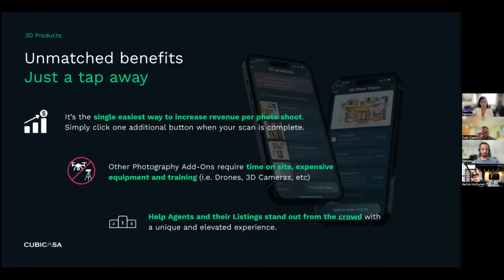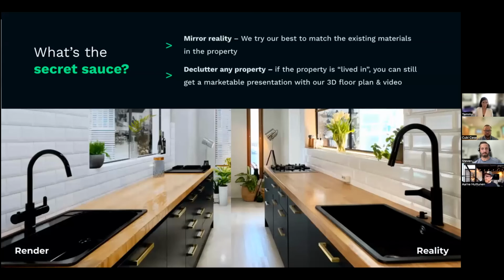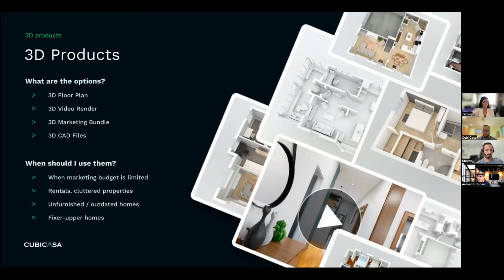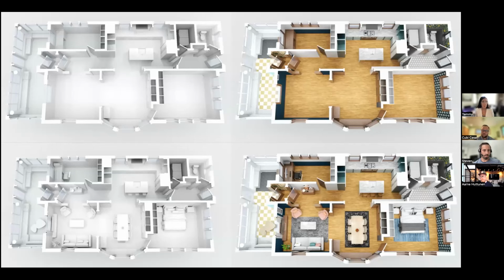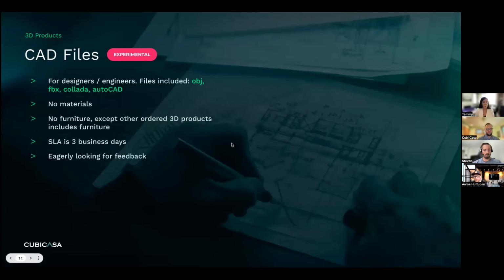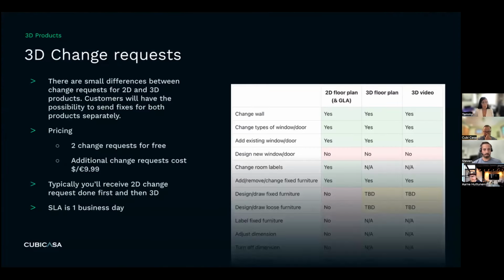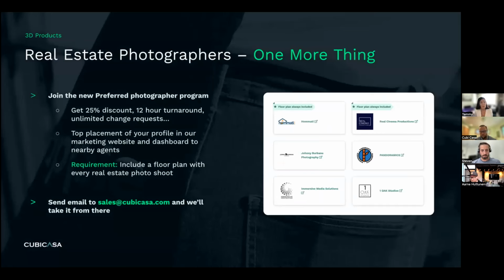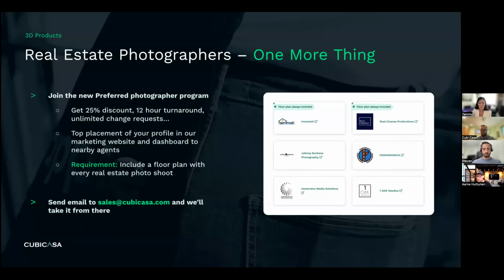3D Launch Webinar For All Users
Our Sales Director, Aaron Smith and CPO, Aarne ”Api” Huttunen hosted a live webinar to answer any 3D-related questions and to help you navigate the new product launch. Watch this webinar to see some 3D product examples (3D floor plans, 3D video render walkthrough, marketing bundles and CAD files), scanning tips and Q&A session.

We are beyond happy to see so much excitement for our newly-launched 3D products. We've now rolled out to all users

From the same 5-minute scan, now everyone can produce 3D floor plans, video walkthrough renders, property marketing bundles and CAD files. All it takes is clicking one extra button after you scan! These 3D products are the single-easiest way for photographers to increase their revenue per shoot, and for real estate agents to enhance their listings to standout from the crowd.

If you want to see the 2D floor plan and 3D floor plan of the same property, take a look

Want to learn more tips?💡 Become a part of CubiCasa's community to enhance your skills through live webcasts, online Q&A sessions & educational tutorials

CubiCasa is the market leader in mobile indoor scanning, and known for its fast and easy-to-use floor plan app on the App Store and Google Play Store. Our technology is used in 170 different countries and has helped create over 1 million floor plans to date. We provide technology for the real estate, appraisal, and mortgage industries and is on a mission to digitize real estate.